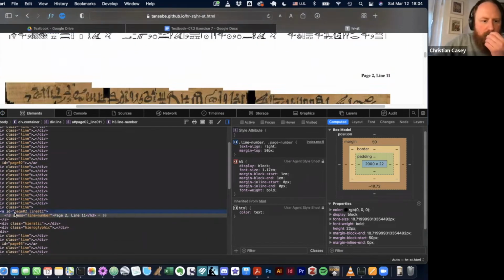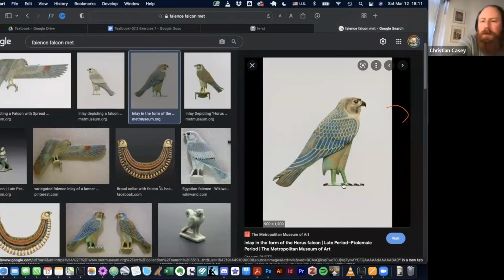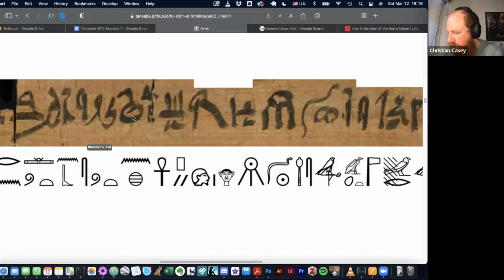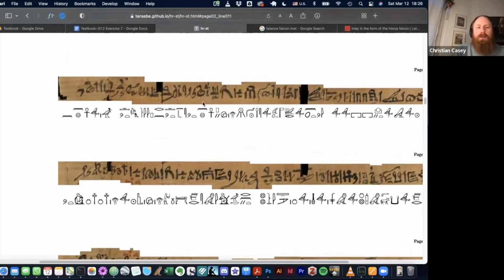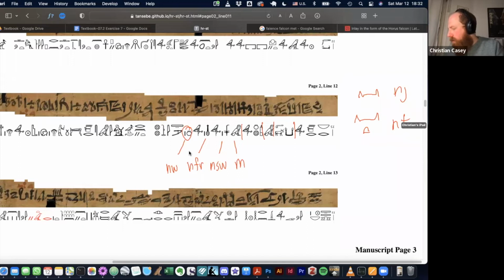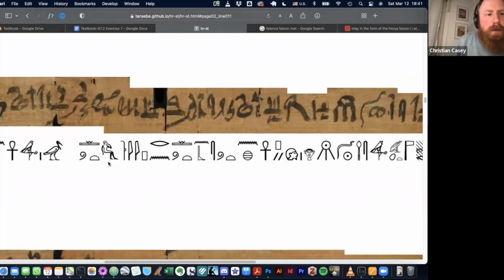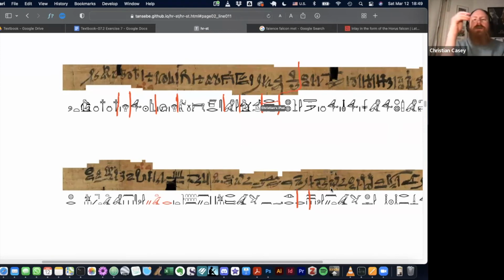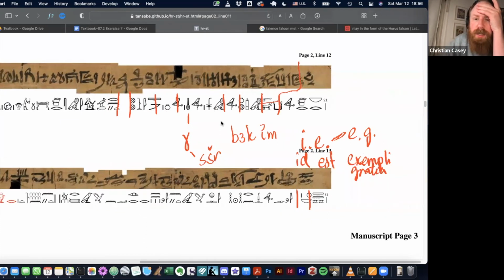Advanced Student Hieratic – Class 15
Advanced Student Hieratic is an additional series that runs in conjunction with my long-running series of free online courses for Egyptian Hieroglyphs.

Participation in this bonus Hieratic course is an advanced-student benefit. If you would like to sign up, please go